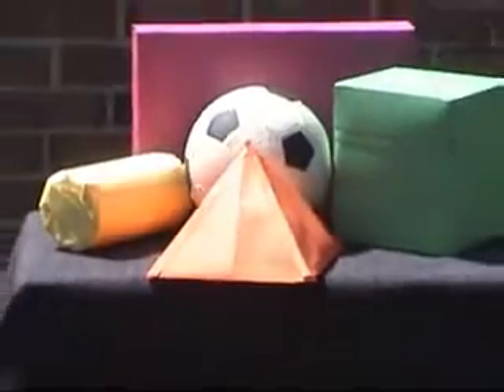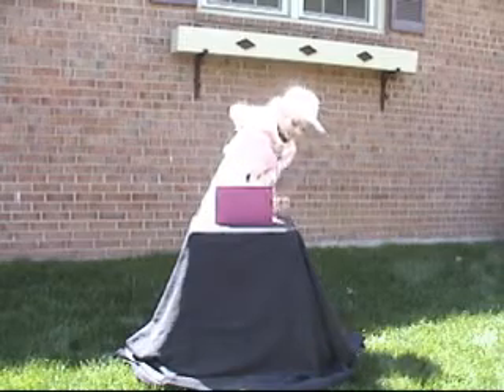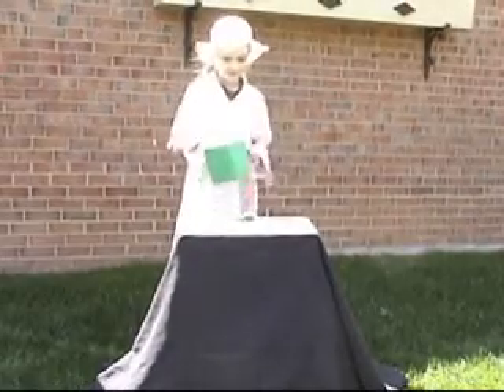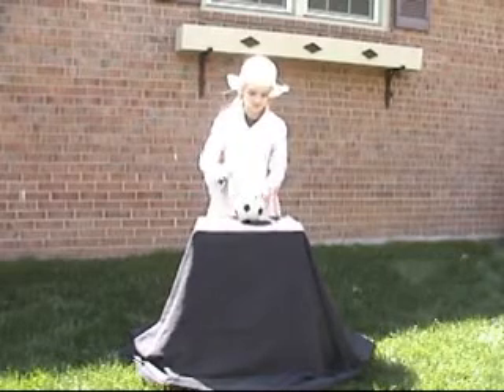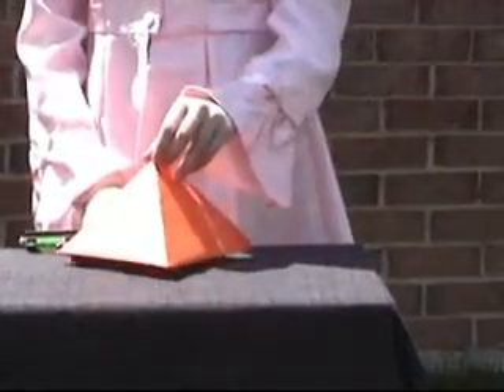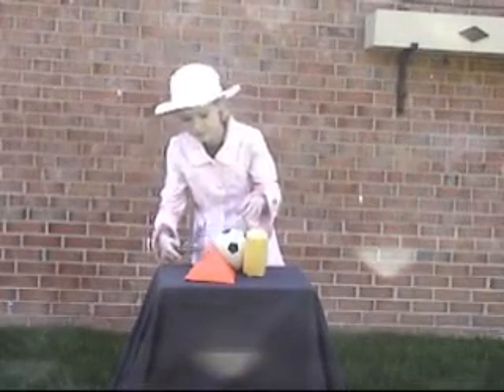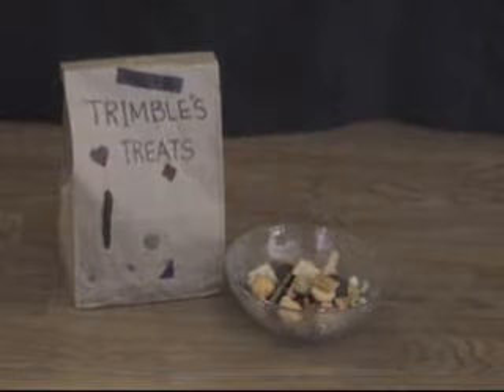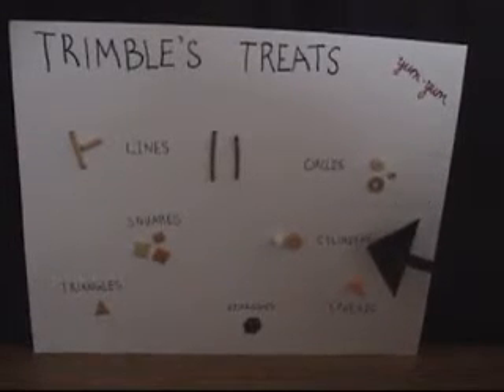ZZZWard - Savannah Geometry 3rd grade Project April 2010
Savannah's 3rd grade Geometry Project
Ms. Trimble's Class
Canterbury Woods Elementary School, Fairfax, VA